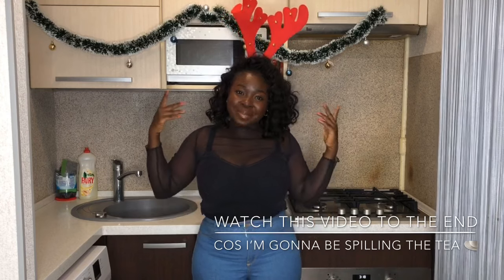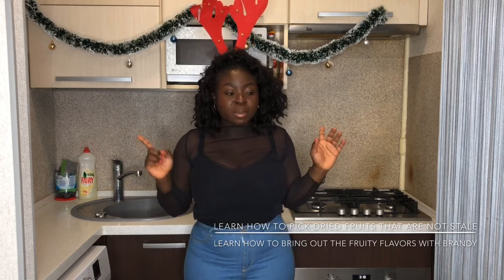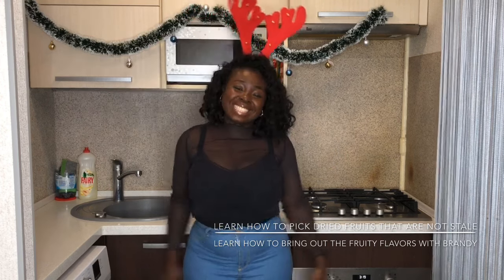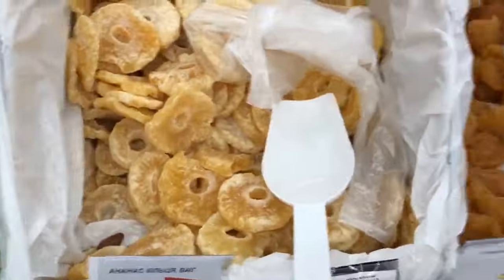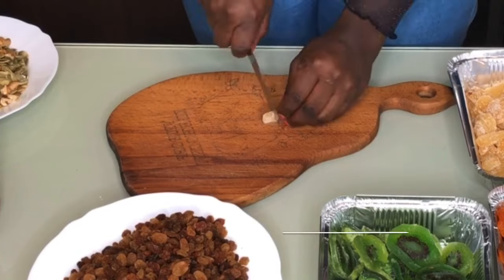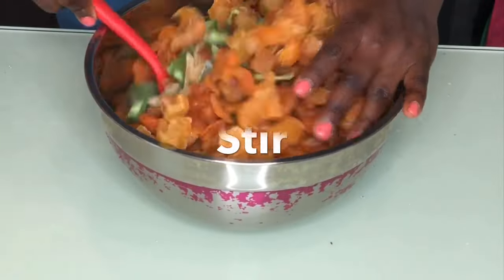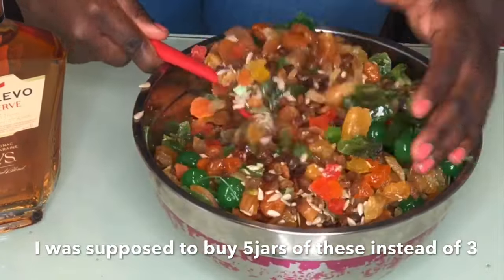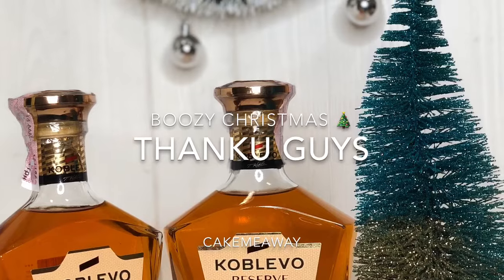How to soak fruits for a traditional Christmas fruitcake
This is not a recipe video . In this video ,I demonstrated the best way to soak fruits in alcohol for the best boozy traditional fruitcake for Christmas as well as how to add as much alcohol as possible to the dried fruits so that they can soak up the alcohol and get plump over a few weeks period